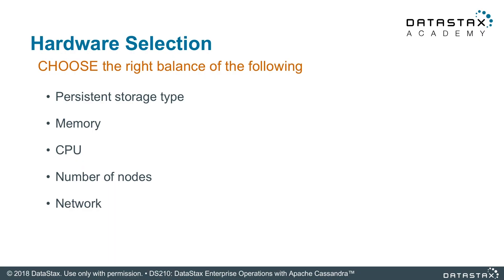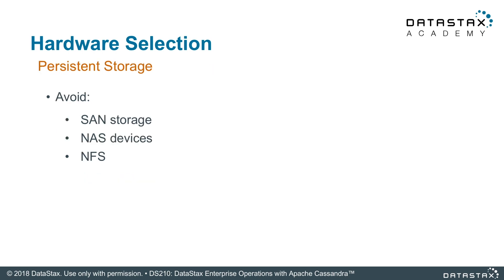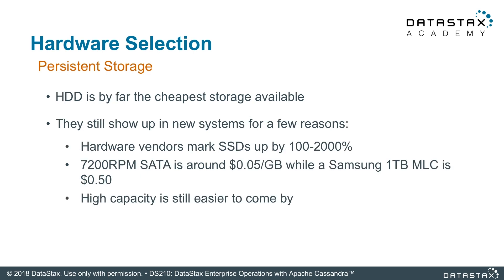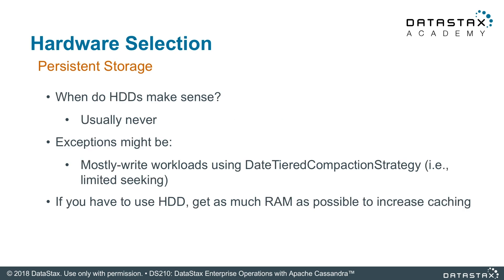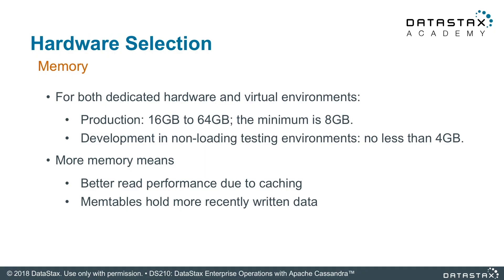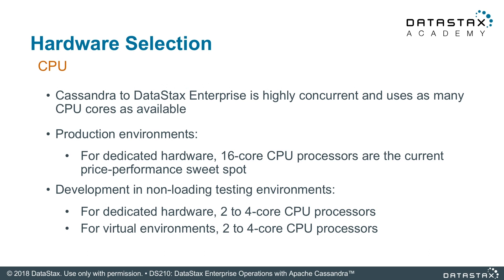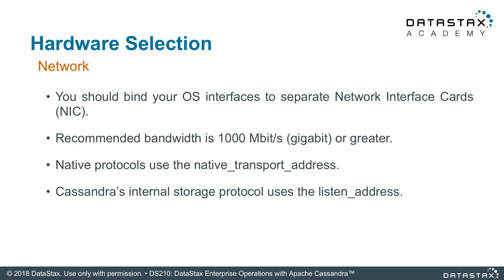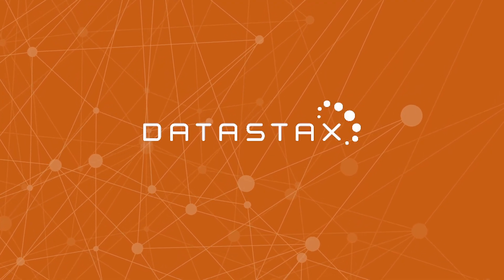DS210.33 Hardware Selection | Operations with Apache Cassandra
DS210.33 HARDWARE SELECTION
There are five hardware resources to consider when building an Apache Cassandra cluster: disk drives, RAM, CPU, number of nodes, and network bandwidth. In this unit, we will discuss each of these in more detail.